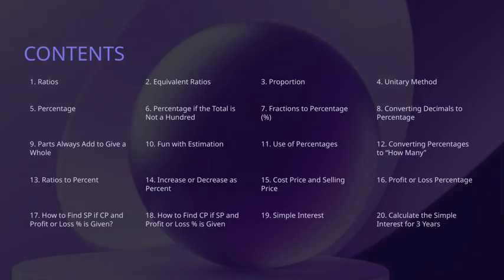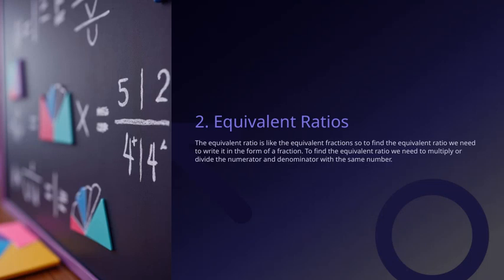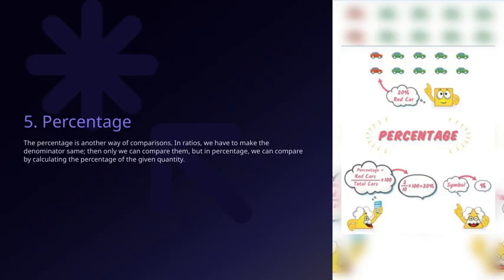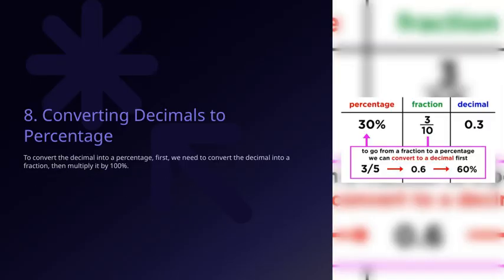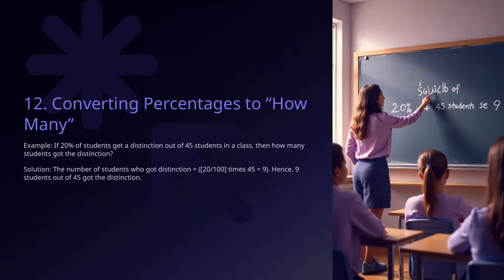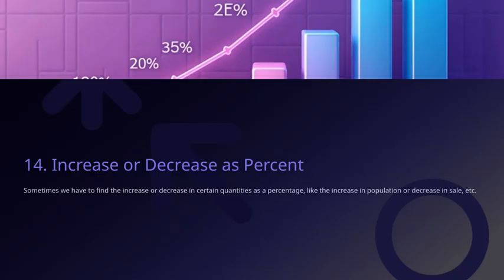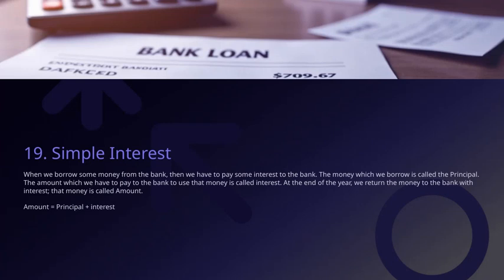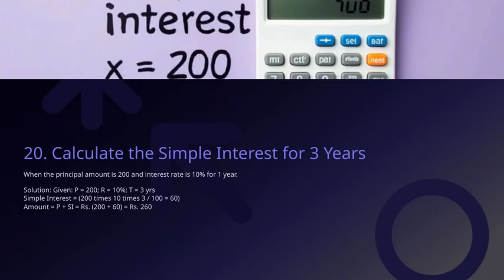Class 7 MATHS | Comparing Quantities | Complete Tutorial | ELCAAS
"In this video, we explain Comparing Quantities for Class 7 MATHS in a clear and easy-to-understand manner.